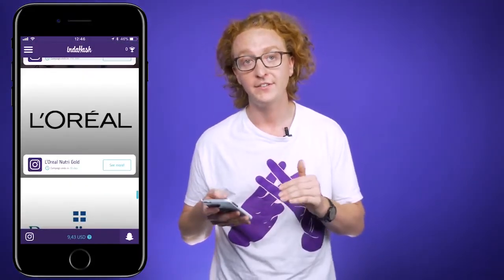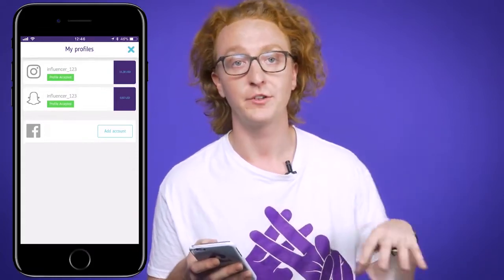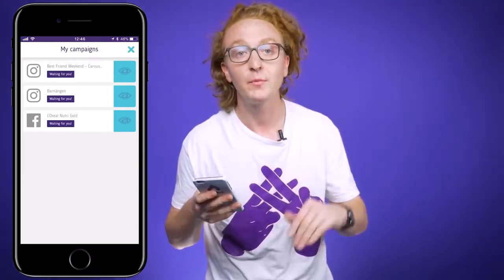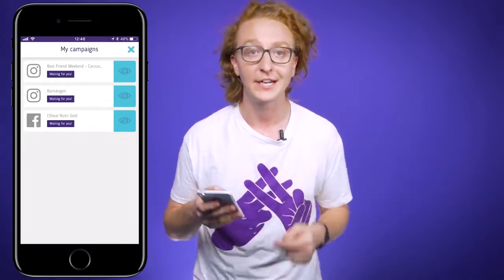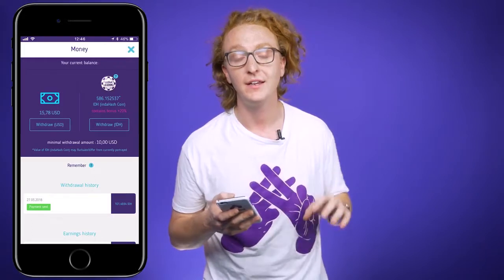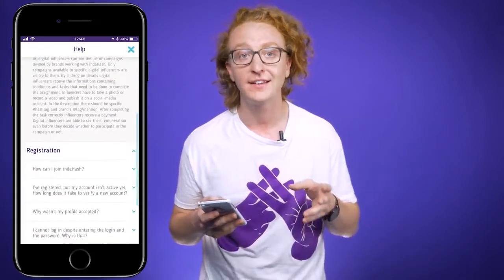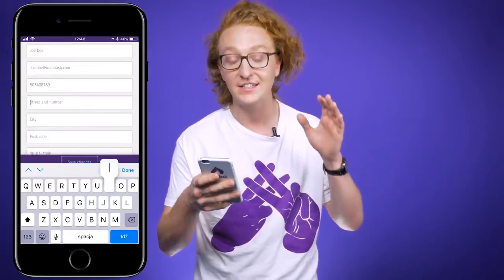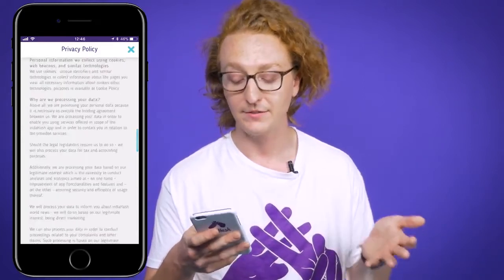Influencer Beat: indaHash App Tour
Enrich your knowledge about influencer marketing and the indaHash app with the Influencer Beat series! ✌️ Learn how to register in the indaHash app, what kind of campaigns you can join, what cooperation between brands and influencers looks like, how to conduct  successful campaigns. ⚡️And much more!
In this episode, Joe will take you on a tour around the app🤳